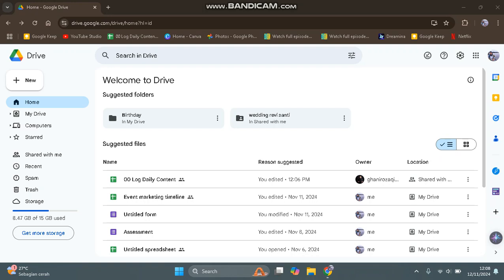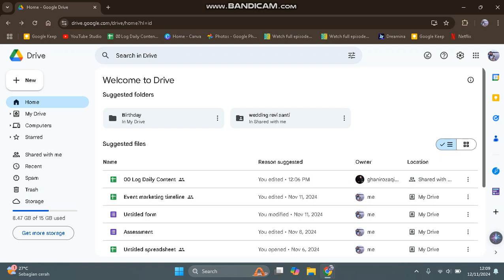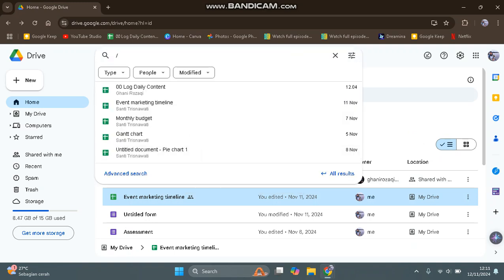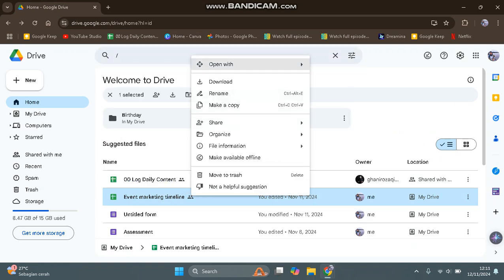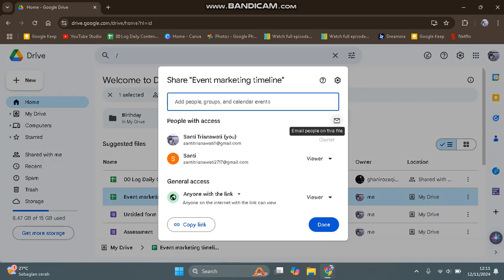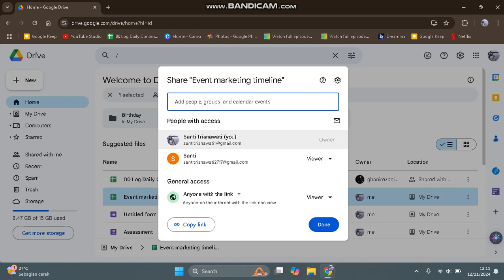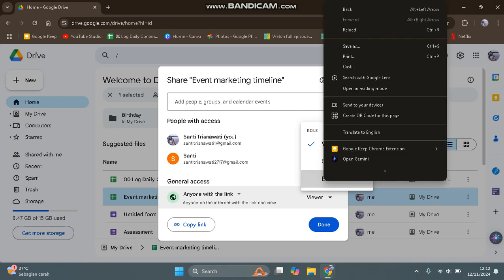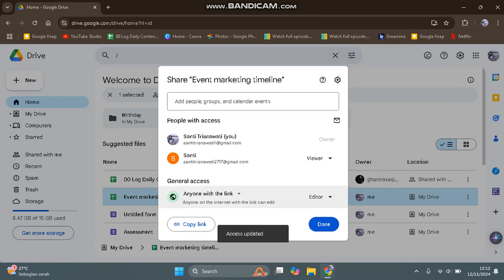💥 GUIDE: How to Fix "You Don't Have Permission to Edit" in Google Drive | Easy Solutions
Frustrated by the "You Don't Have Permission to Edit" error in Google Drive?

Don't let it hinder your productivity! In this video, we'll guide you through effective solutions to overcome this common issue